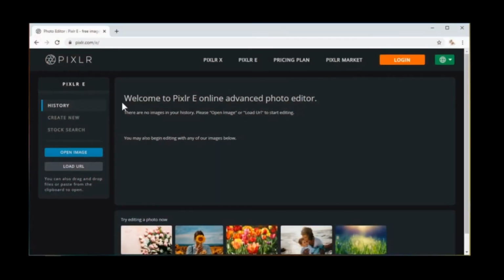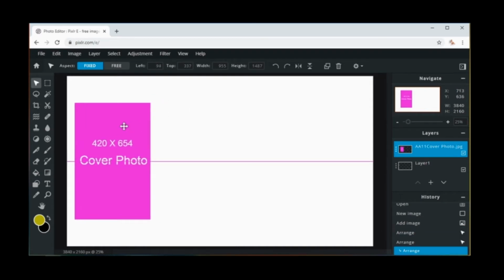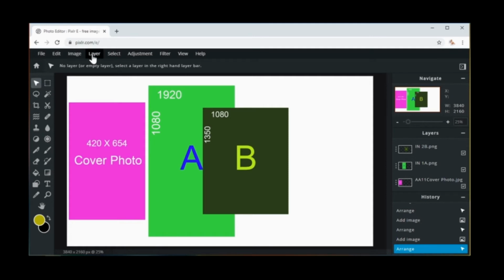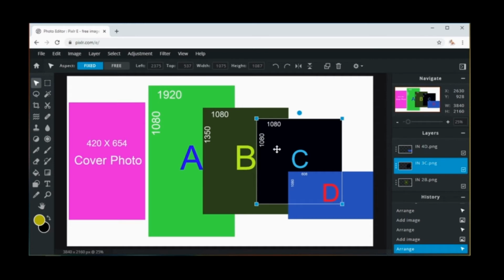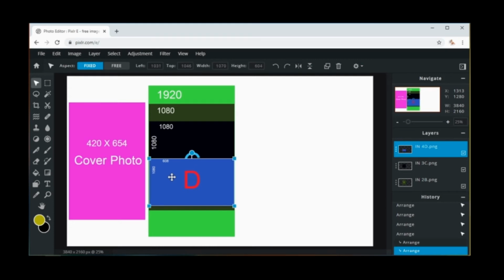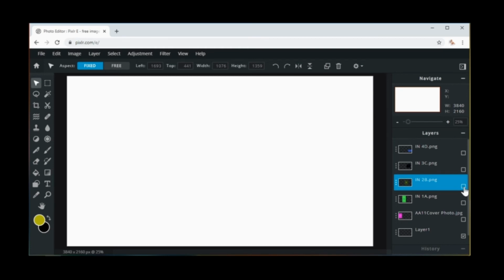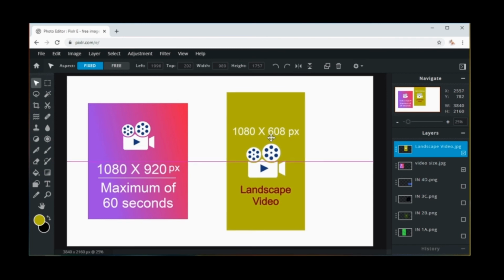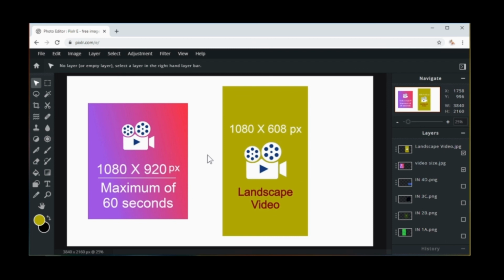instagram photos and video size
how to choose the right size for your photos and videos on Instagram
On Fhlwee Channel
Photos Dimensions Guide :